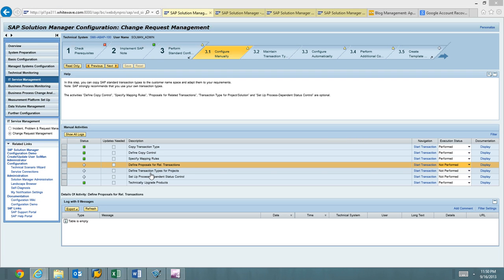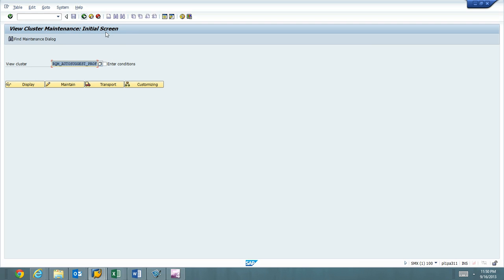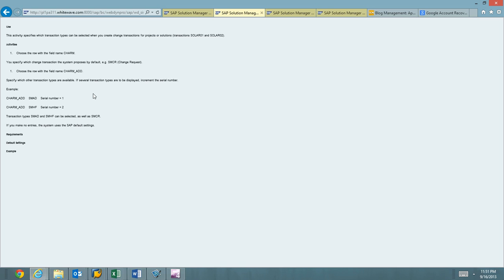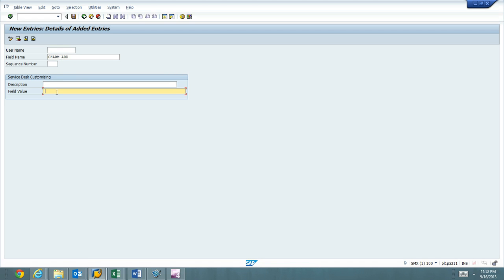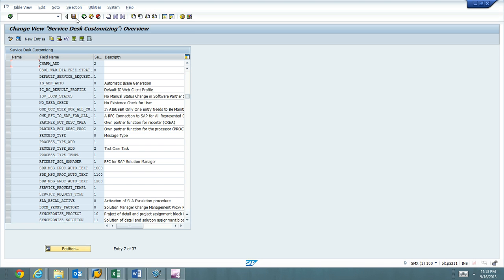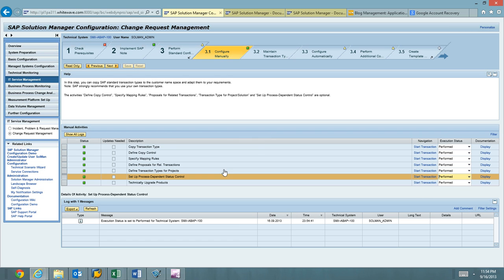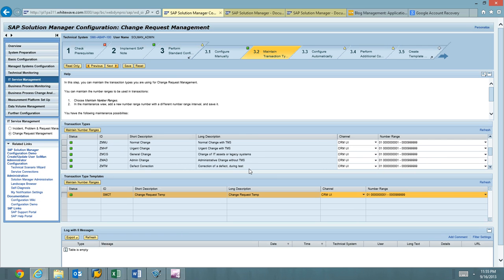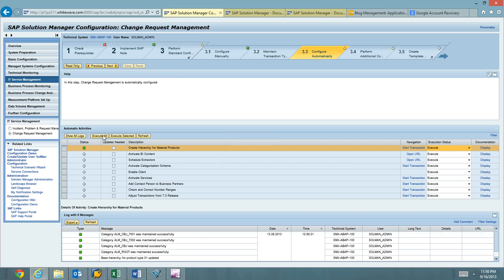Solution Manager 7.1 CHARM Configuration Part 4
***Note: Set video to 720p to see screen detail***

In this video we continue our configuration of Solution Manager 7.1 CHARM with SOLMAN_SETUP Step 3.1.  Valid up to SP10.